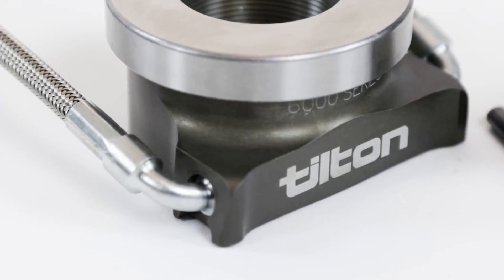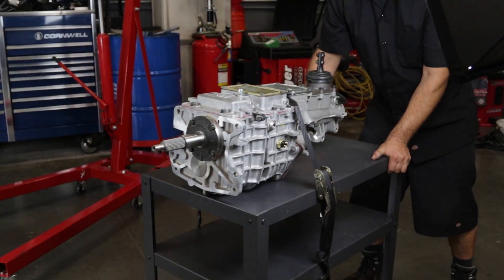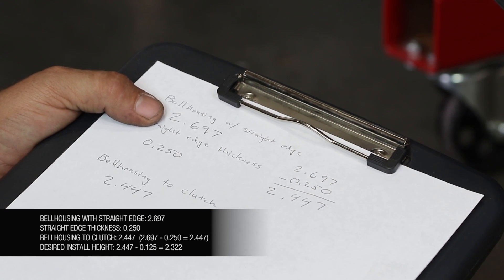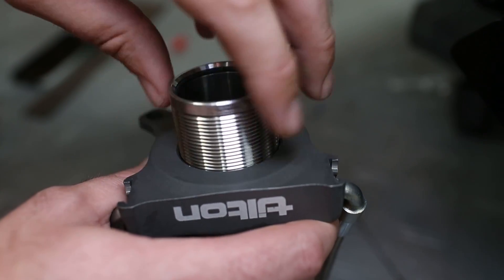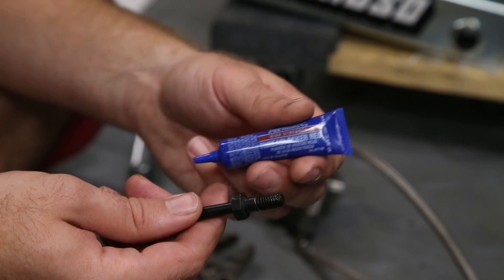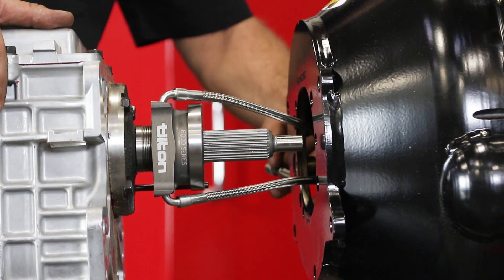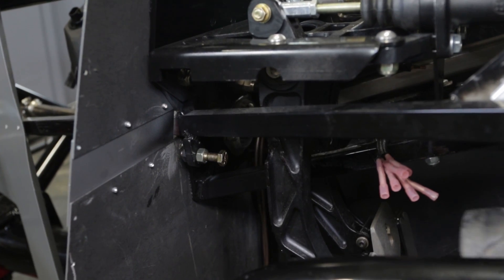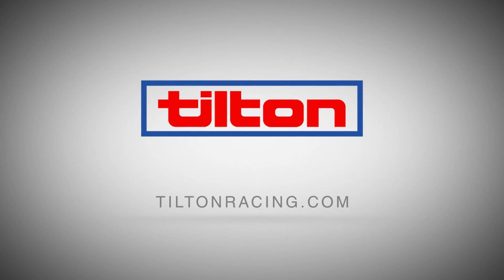How To Set Clutch Clearance on Your 6000-series HRB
The Tilton 6000-Series hydraulic release bearing is designed to work with Tremec TKO, T-5, T-56, Ford Toploader, GM Saginaw and and other transmissions. This video shows the process for properly installing the bearing and setting the correct clutch clearance for your application.